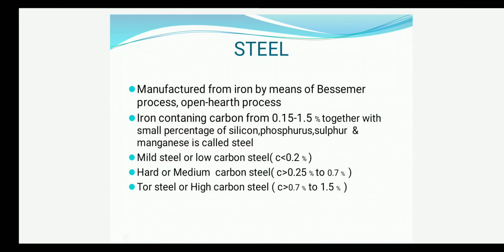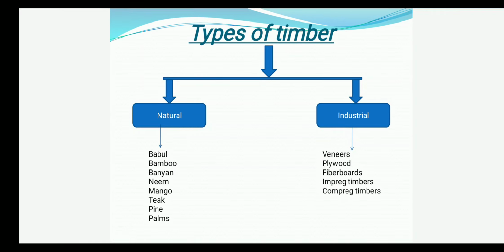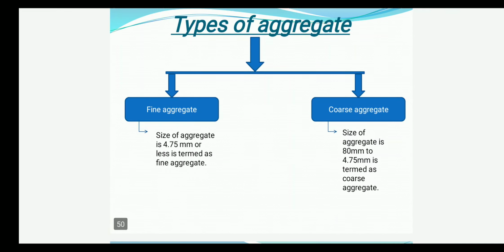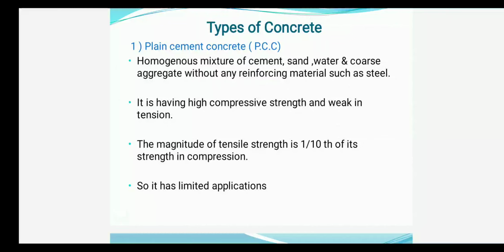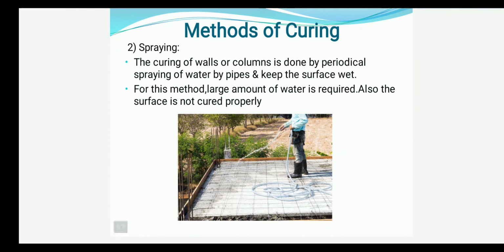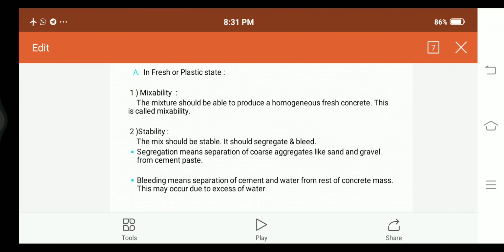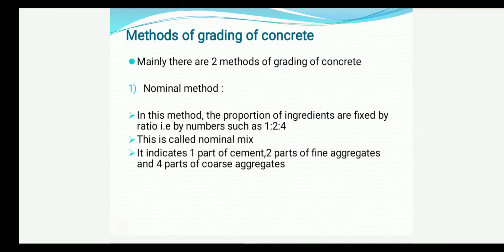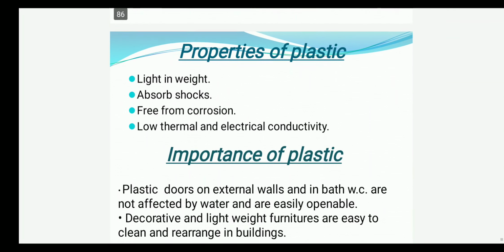Building materials Part II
BCE